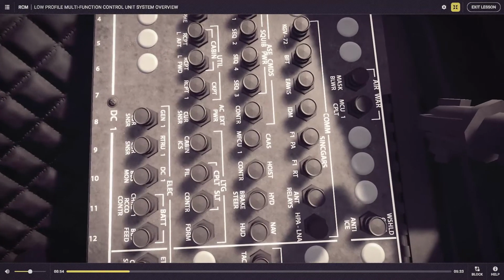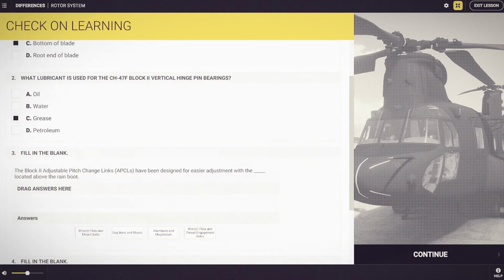PM Cargo CH-47F Block II Training Product Video 2019